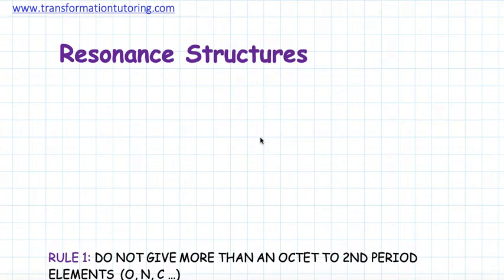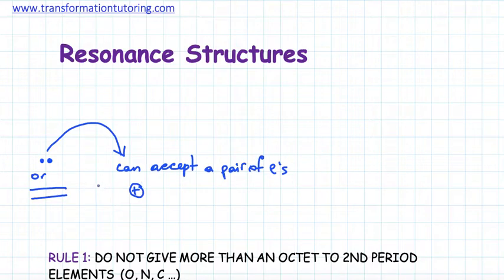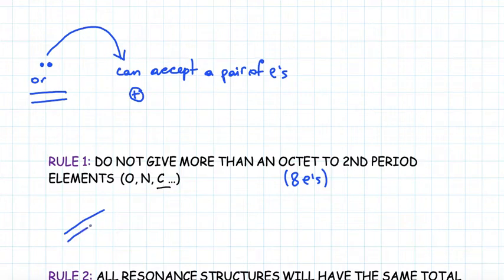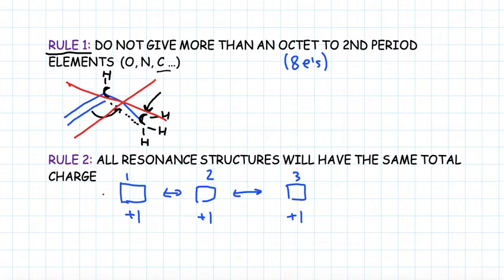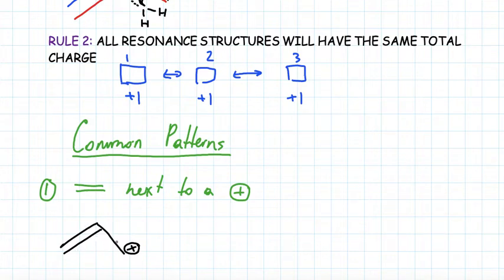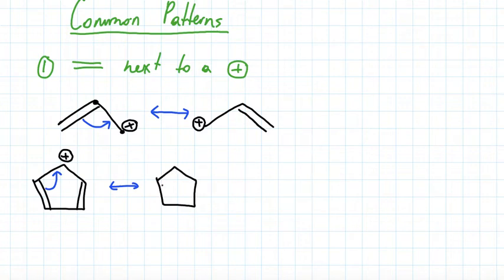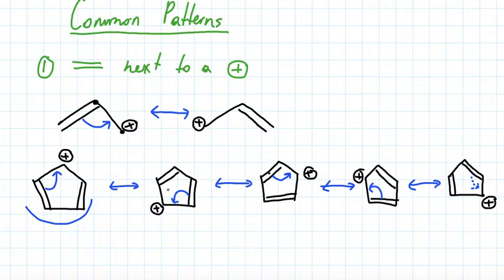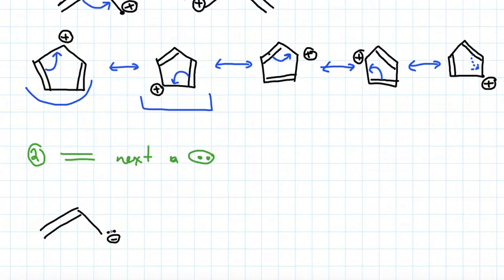How To Draw Resonance Structures In Organic Chemistry? (With Examples)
Resonance structures are different forms of the same molecules, where electrons are rearranged. The molecule is at the same time, a hybrid of all of these forms. Resonance topic is very important in organic chemistry, and while it gets introduced in the beginning of the first semester, it is very useful for the second semester as well.
How to Draw Resonance forms?
We use curved arrows to show the movement of electrons and to draw the correct resonance forms. An arrow has a head and a tail. The head of the arrow shows where electrons are going and tail shows where they are coming from. Therefore, an arrow always originates from something that has electrons, such as a lone electron pair or a double bond. An arrow will point to something that can accept electrons such as a carbon with a positive charge.
It takes a great deal of practice to get accustomed to drawing resonance correctly.
Let's first learn some rules:
1. Do not break a single bond (don't draw an arrow coming from a single bond)
2. Do not give second row elements more than an octet
3. All resonance forms must have the same total charge